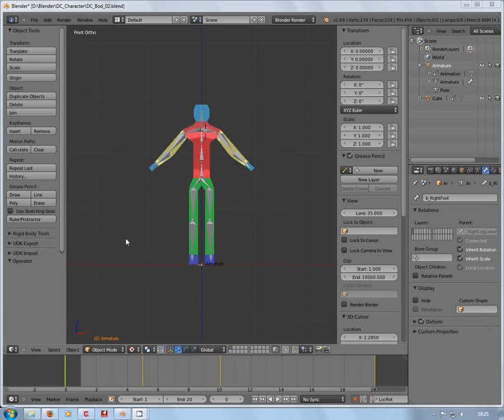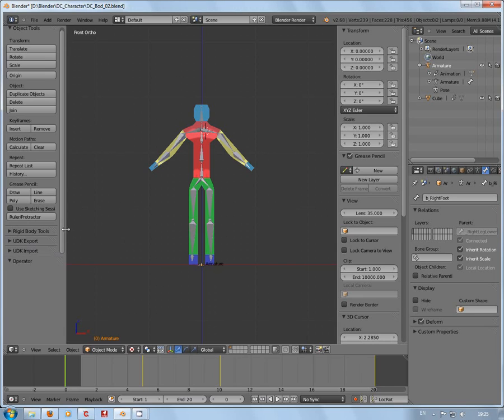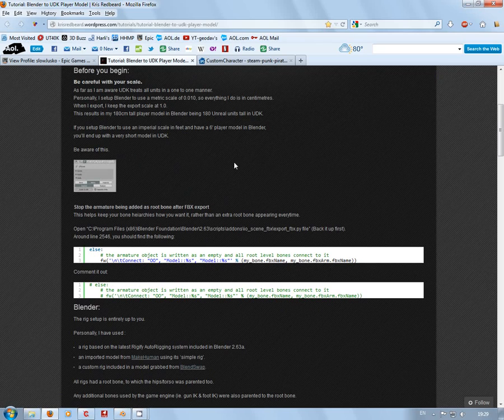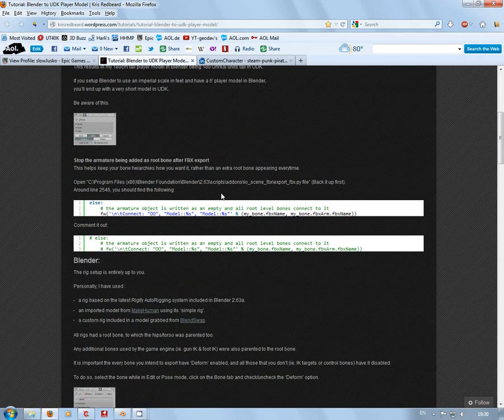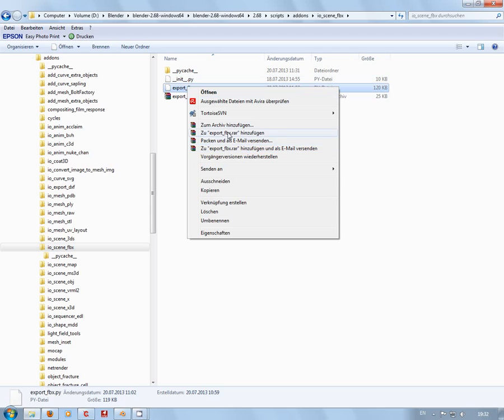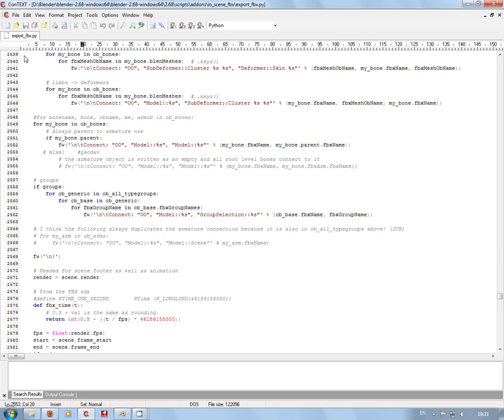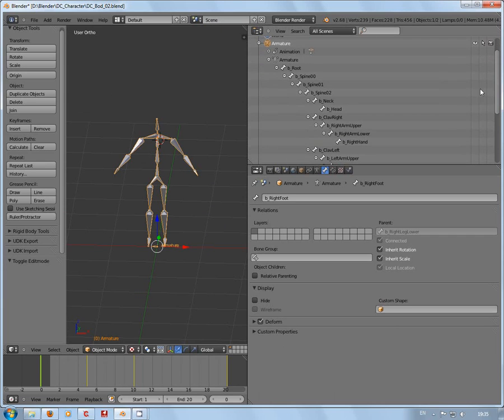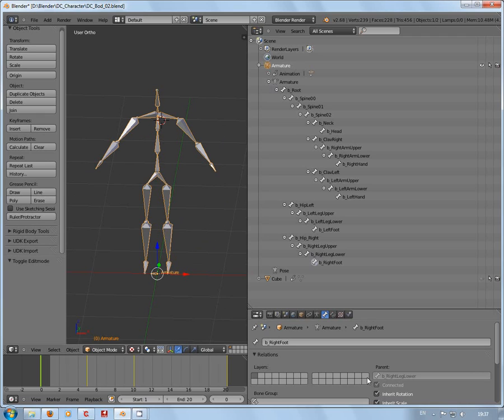Blender UDK Character FBX 01 a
Setting up blender fbx exporter and the rig